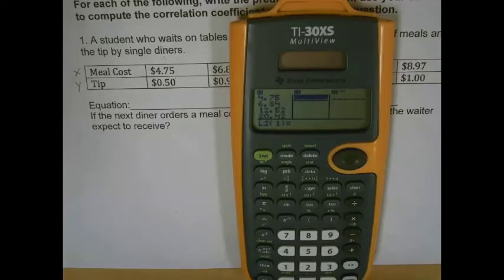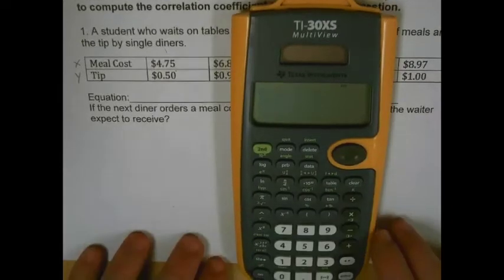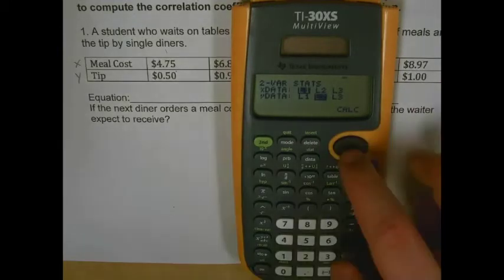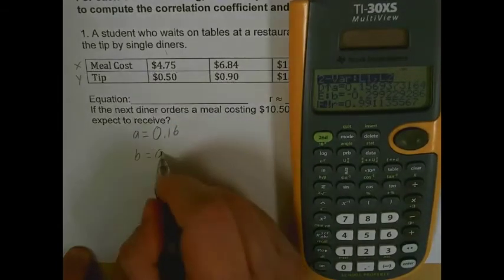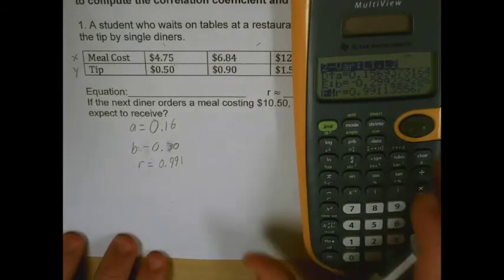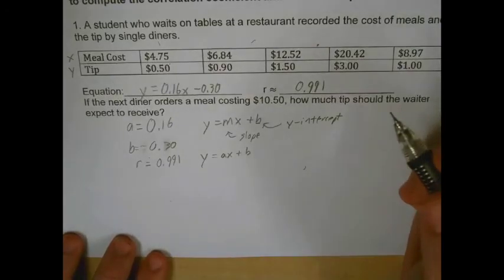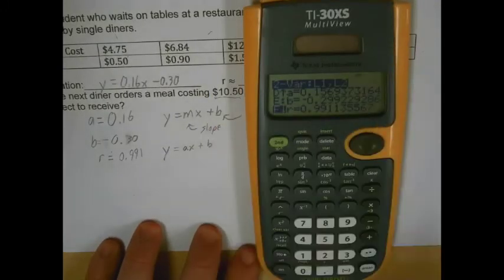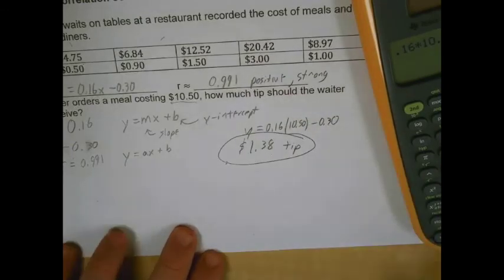Application 6 6 Lines of Best fit with Technology